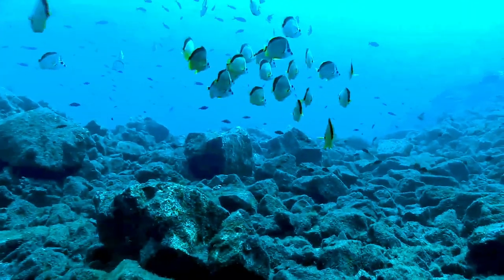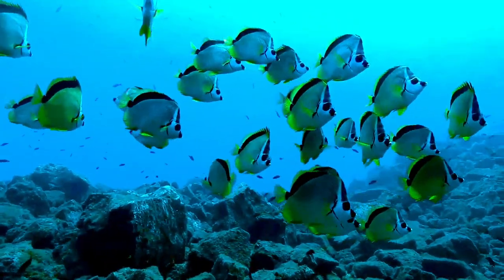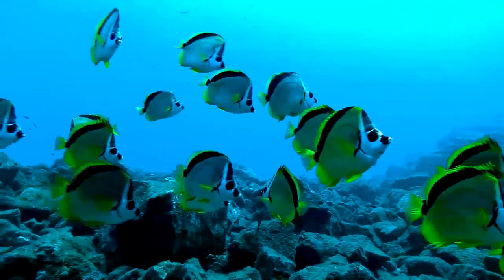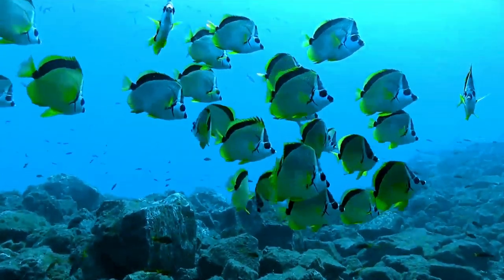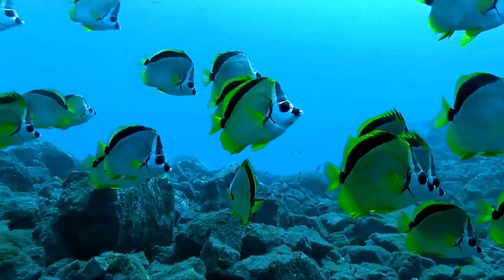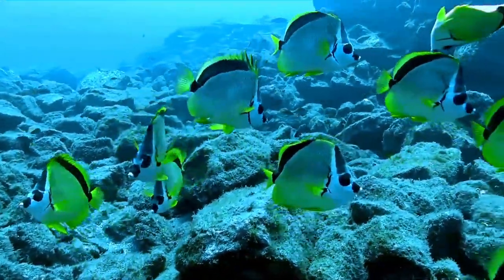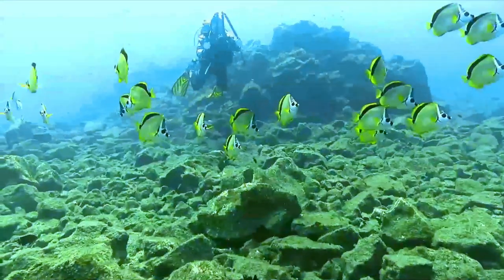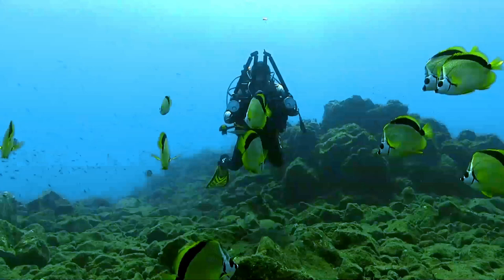Yellow-dotted Butterflyfish facts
The Yellow-dotted Butterflyfish is a poorly known marine ray-finned fish species, a butterflyfish belonging to the family Chaetodontidae. It is found in the Indi-Western Pacific Region.  The yellow-dotted butterflyfish has a whitish body which is marked with diagonal lines of greyish spots. There is a vertical black band with yellow edges which runs through the eye and another vertical black band which runs from the dorsal fin, over the caudal peduncle and onto the anal fin. The dorsal, anal and anterior part of the caudal fin are yellow. The black bars are more obvious in juveniles but as they mature they fade and the underlying yellow colouration becomes more obvious and changing the apparent colour of the bands to brownish. The rear vertical band also grows longer with age and runs parallel to the base of the dorsal fin towards the eye band, nearly reaching it. It has 12 spines and 20 to 22 soft rays in its dorsal fin while the anal fin contains 3 spines and 18 to 19 soft rays. This small butterflyfish attains a maximum total length of 16 centimetres.
The yellow-dotted butterflyfish is found throughout the Indo-Malayan region from northern Java eastwards to the north coast of Papua New Guinea and northwards to Taiwan and on to the Ryukyu Islands and Kashiwa-jima in southern Japan.
It is found on coastal reefs, primarily on rubble slopes from 8 to 50 metres in depth. They are normally encountered in pairs, however, juveniles are found solitarily near coral outcrops while the adults prefer rubble or sandy bottoms. They feed on tunicates, sea squirts and a variety of other benthic invertebrates, as well as small quantities of algae. They will also eat coral polyps.